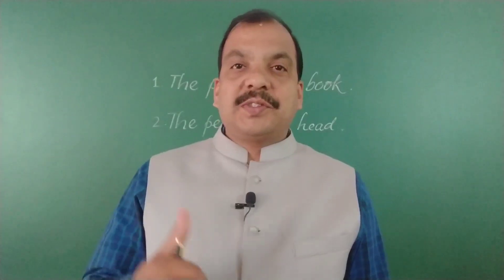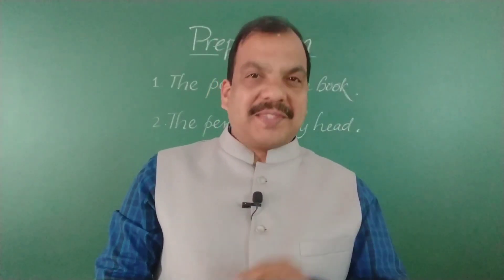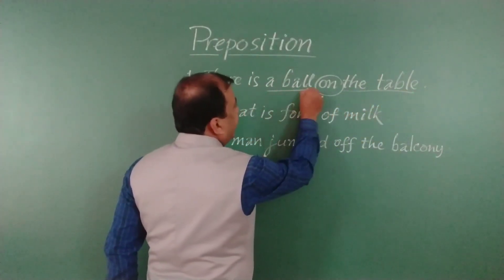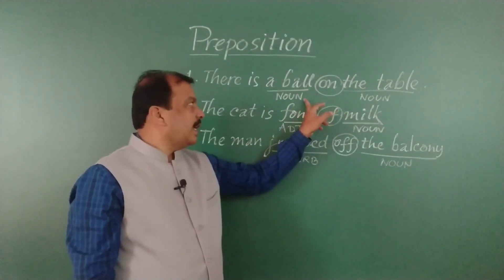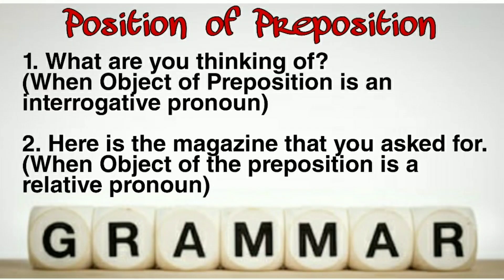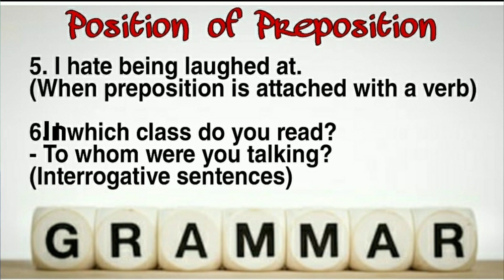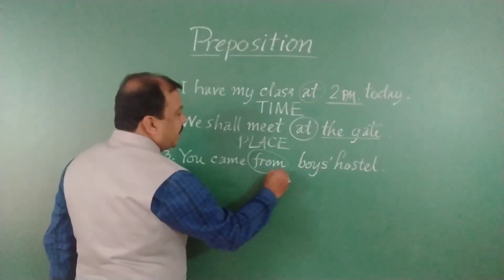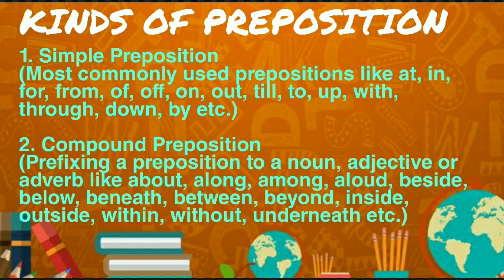Preposition- An Introduction- Definition, Position, Function & Kind- Pranab Sir's Classes (Part-31)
Preposition tells us the relationship of nounn or pronoun with other words of the sentence.
The preposition may be used before a noun or pronoun, at the beginning or at the end of the sentence.

Function of Preposition is of 3 types. They are Tme, Place and Direction.

Prepositions are divided into 4 types. They are Simple, Compound, Phrasal and Participial.